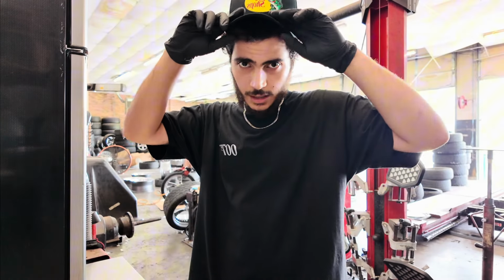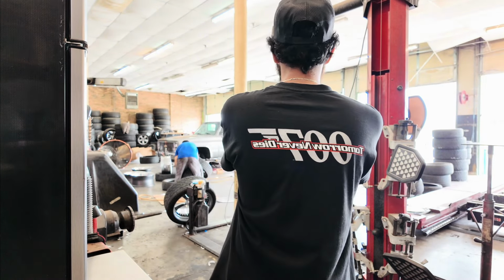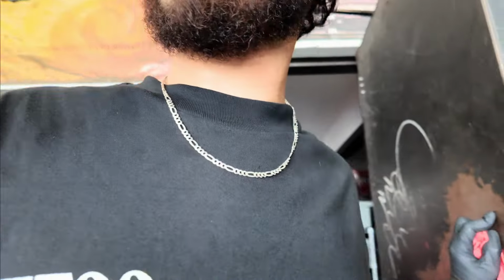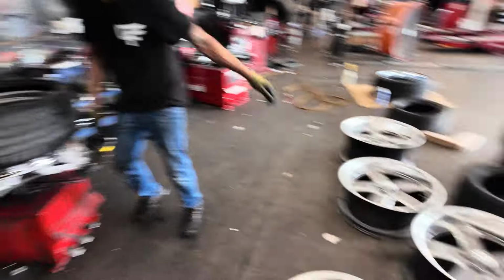C-10 Getting new wheels